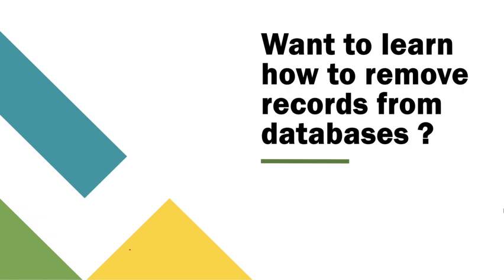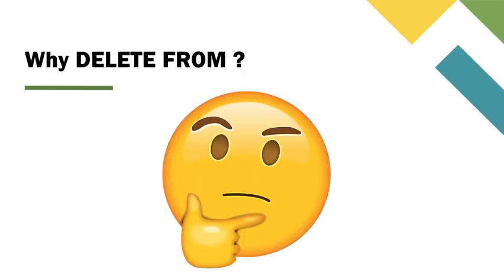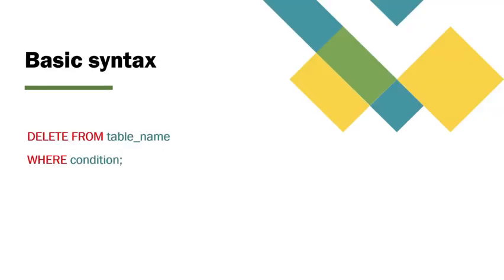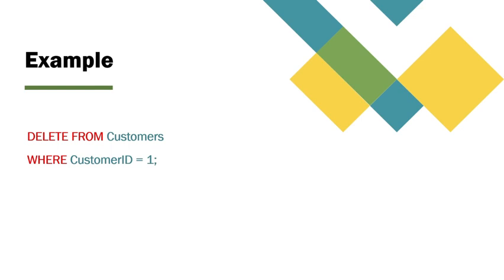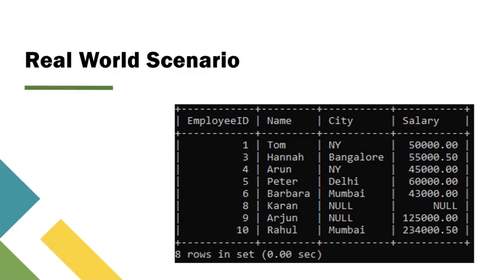Removing records from a table using the DELETE FROM statement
This reel was created by Mohammed Hany  for mentorness Internship.